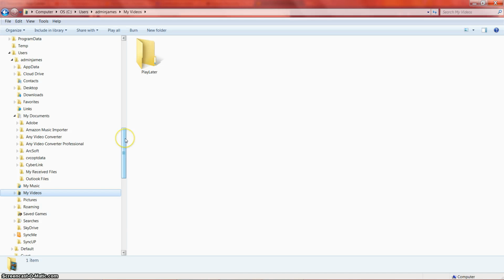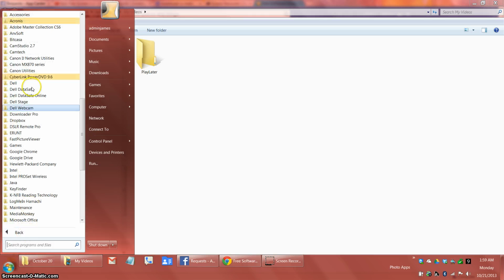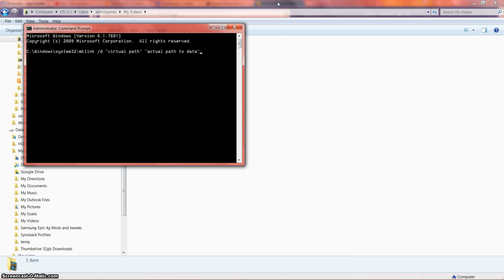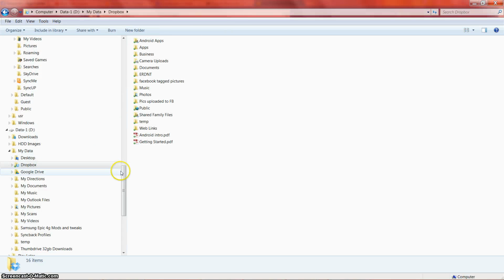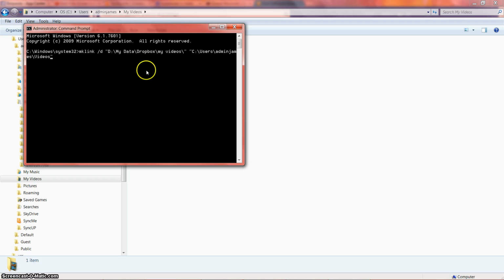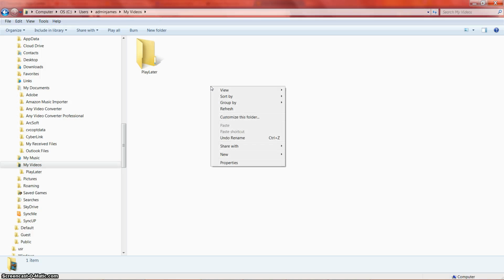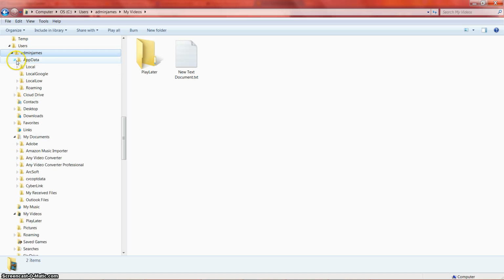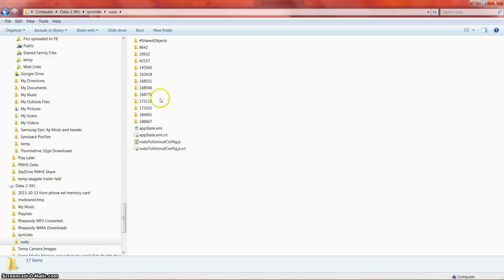Symbolic Link Dropbox tutorial